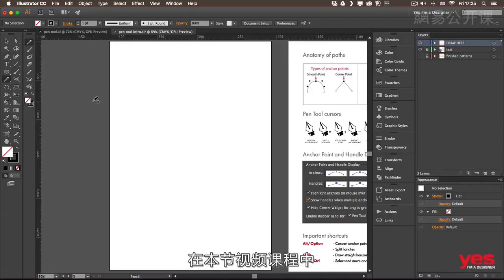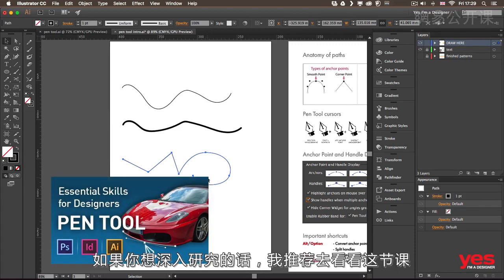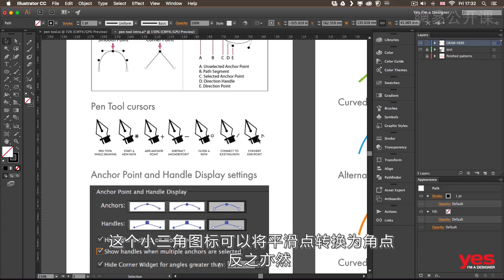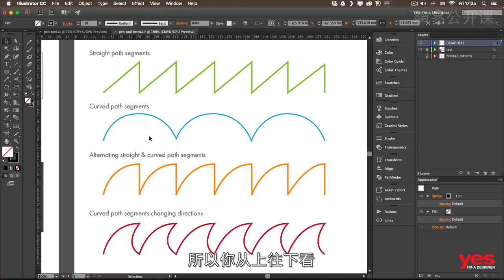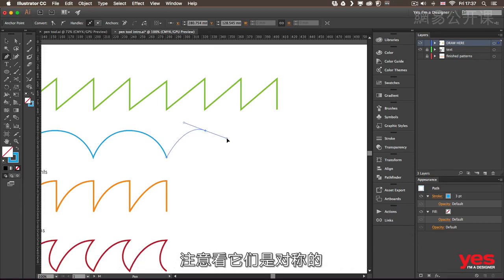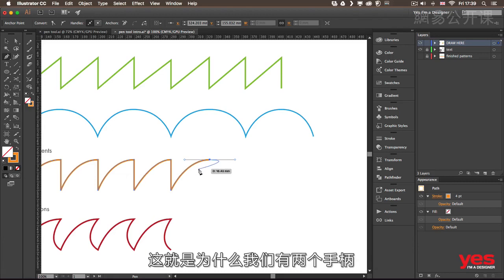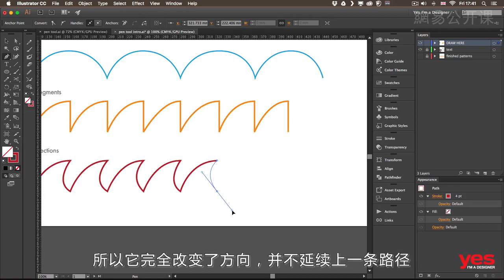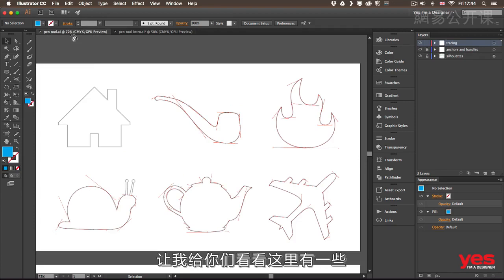第33课：钢笔工具